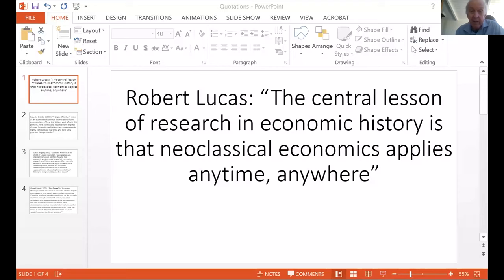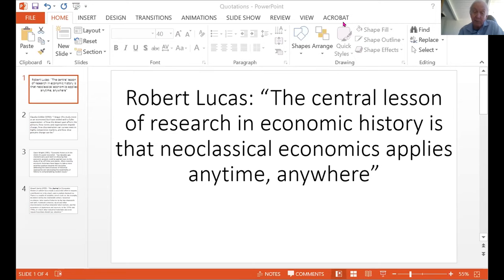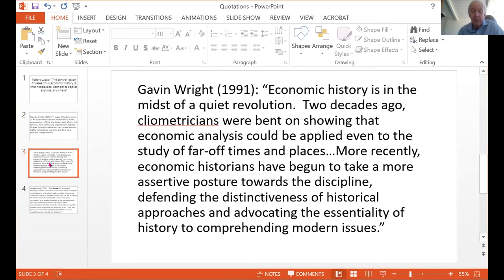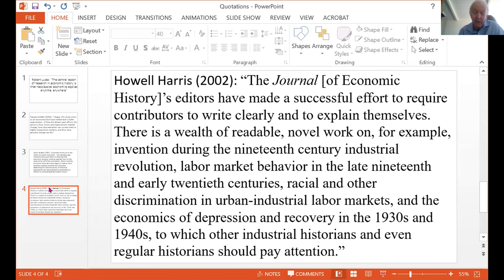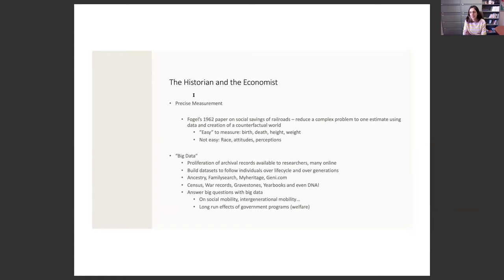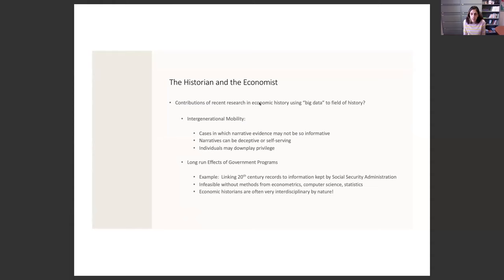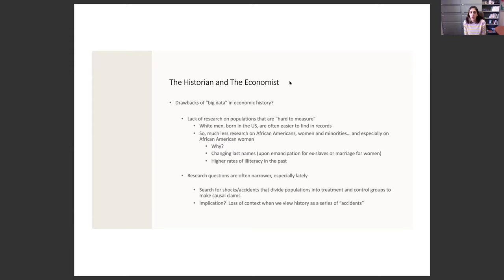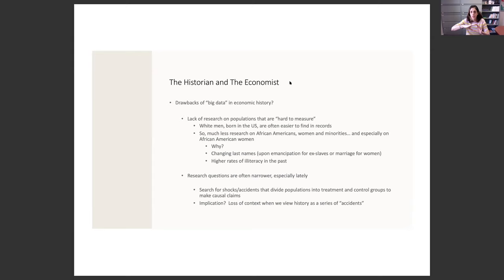EfIP - Historians and Economic Historians in Conversation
Introduced by Suresh Naidu (Columbia)
Moderated by Gavin Wright (Stanford)

Panelists:
Shari Eli (Toronto)
Jonathan Levy (Chicago)
Trevon Logan (Ohio State)
Caitlin Rosenthal (Berkeley)

There is a long-standing, sometimes contentious, dialogue between American economic historians and historians of the U.S. economy. The rise of large-scale historical datasets (e.g. complete count censuses and genealogical datasets) and digital archives and sources have created new overlaps in objects of study while also exposing the different intellectual values that orient the two disciplines. This panel will engage historians and economic historians in a dialogue about similarities and differences in methodologies and reasons for studying history, especially the history of U.S. racial inequality.